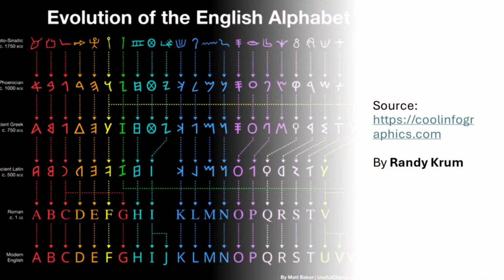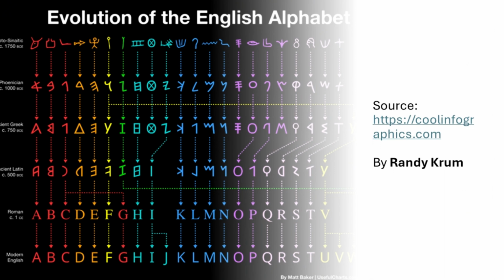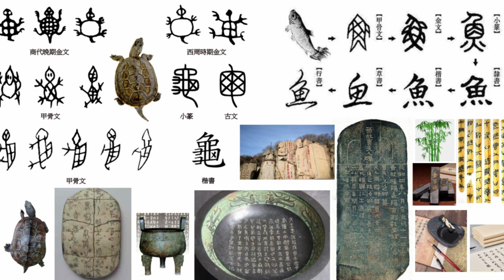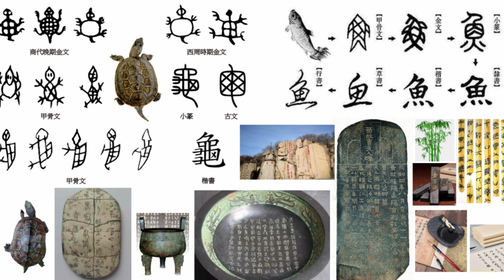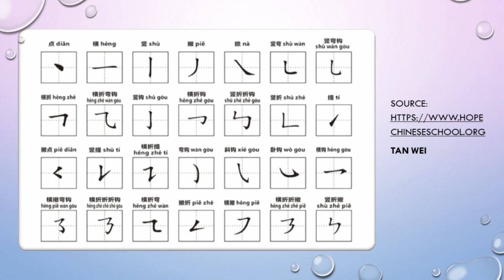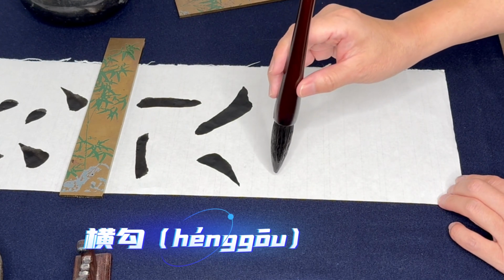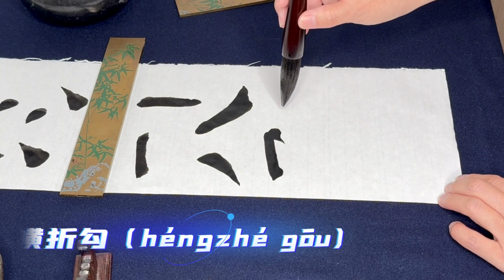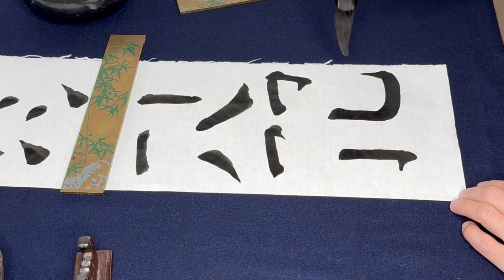Learn Mandarin from Scratch 4: Recognize Chinese Characters and Strokes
Explore the fascinating history of the English alphabet and Chinese characters in this video. We delve into the evolution from ancient scripts to the modern forms we use today. Plus, get a step-by-step tutorial on the basic strokes of Chinese characters. Perfect for language enthusiasts and beginners!

在此影片中探索英文字母和漢字的迷人歷史。我們深入研究從古代文字到我們今天使用的現代形式的演變。另外，還可以獲得有關漢字基本筆畫的逐步教學。非常適合語言愛好者初學者！